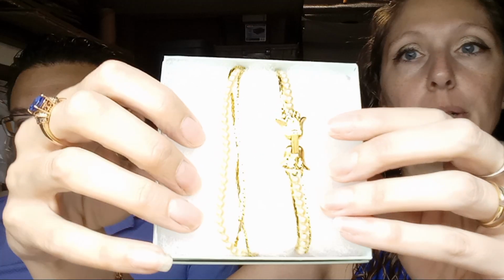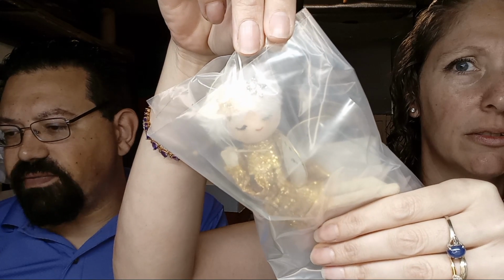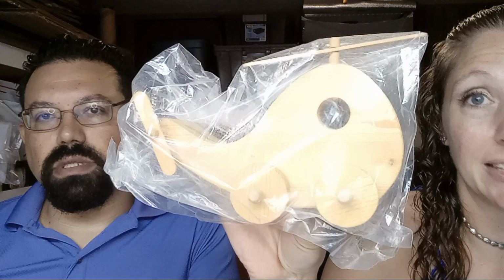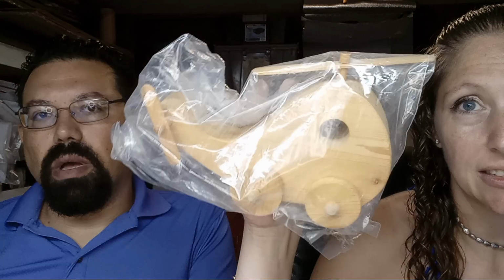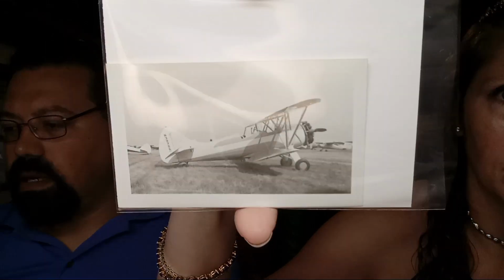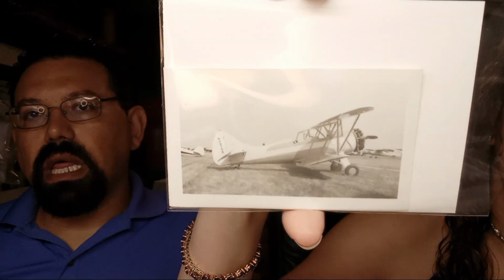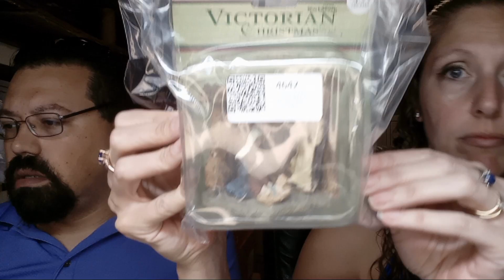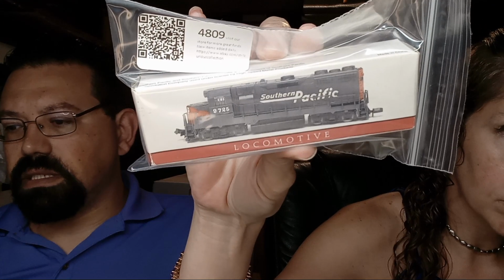eBay adds AI Description and Send Offer features. 75th Video & What Sold 10/21/2023.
We are a husband and wife team selling online full time.  We enjoy finding treasures and sharing them with our customers to help them find that perfect item.  We have nearly ten thousand items sold to both museums and happy customers.  We enjoy learning more about the resale business and sharing that information with our followers.
Main Store
Follow us on eBay
Print Advertising Store